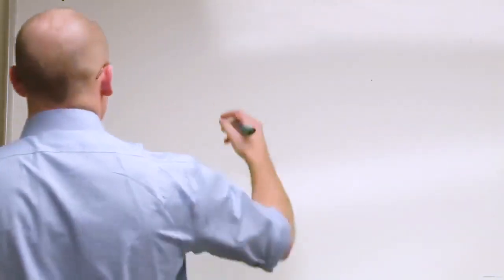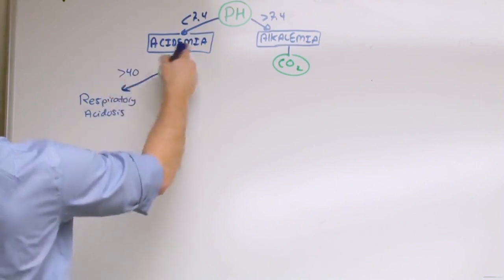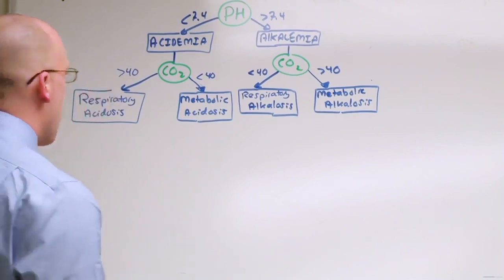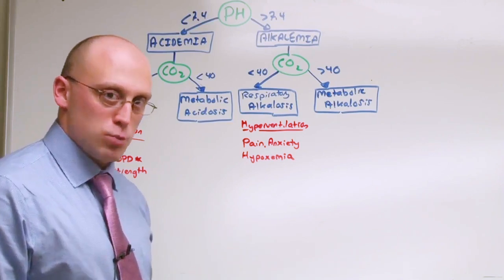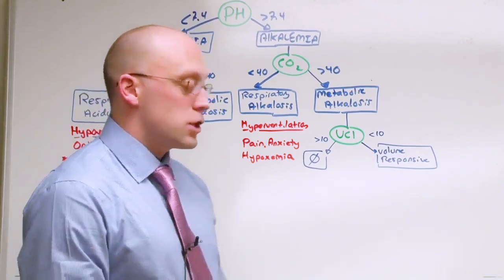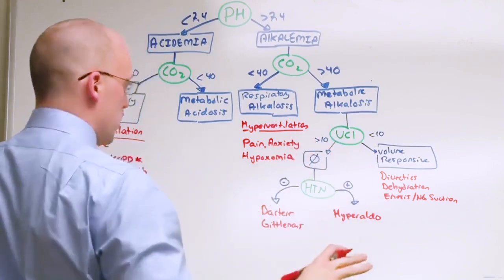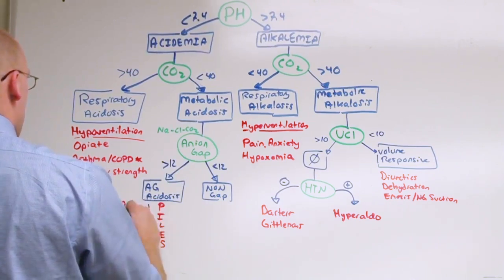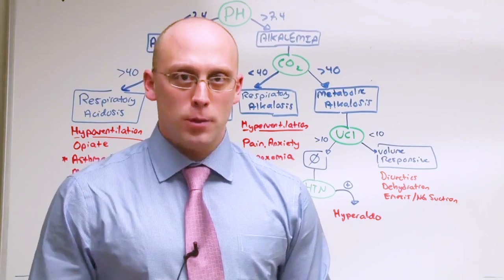8. Acid Base Part 1 (Nephrology)